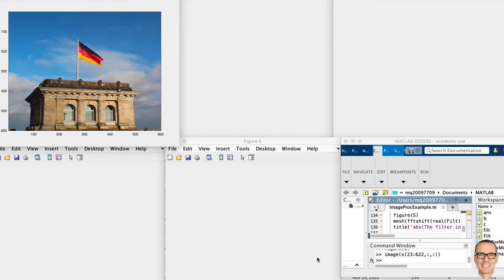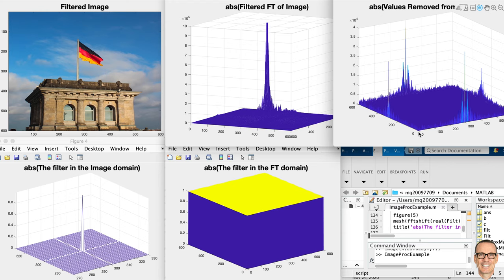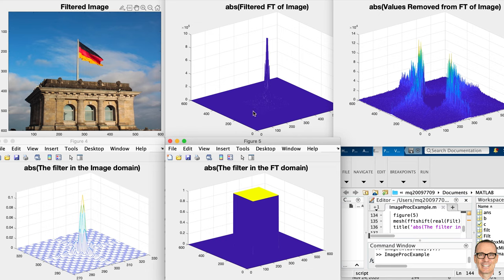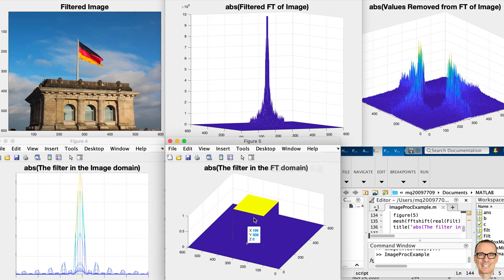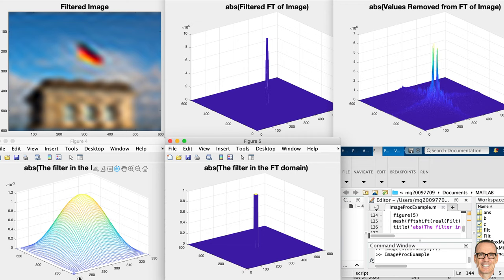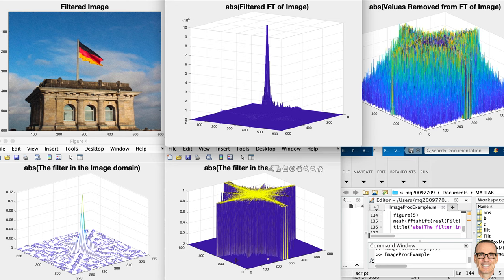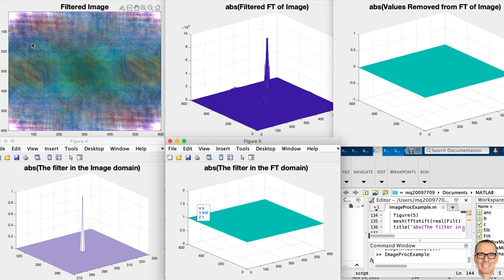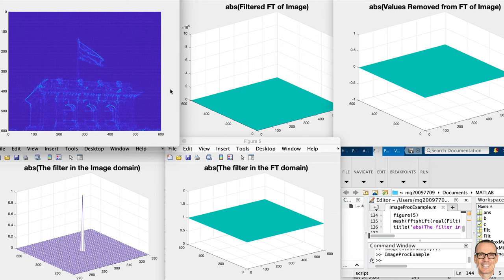Introduction to Image Processing with 2D Fourier Transform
Shows how the 2D Fourier Transform can be used to perform some basic image processing and compression. (* note there is a small "verbal typo" at time 11:48, when I say that the amplitude is set to zero, when instead, I should have said "set to one")

For a full list of Videos and Summary Sheets including the Matlab Code for this video, goto